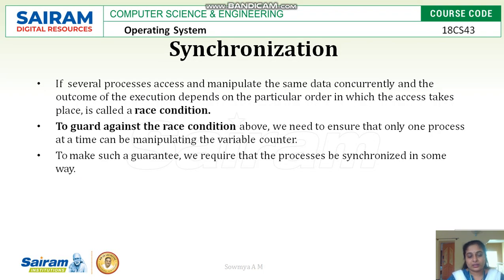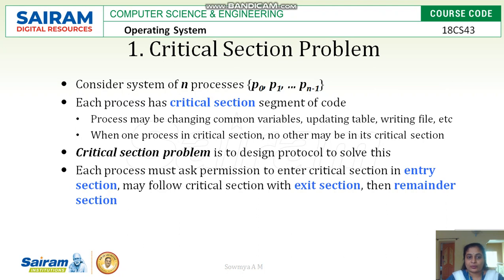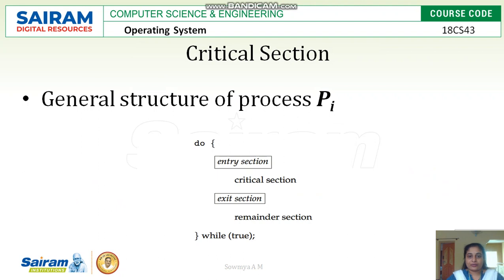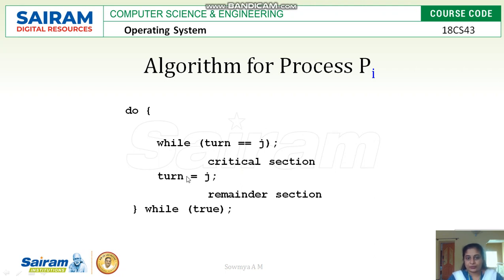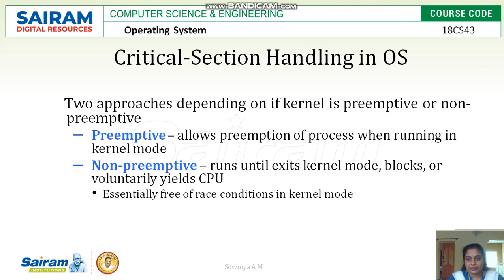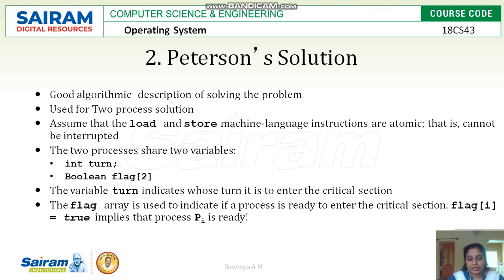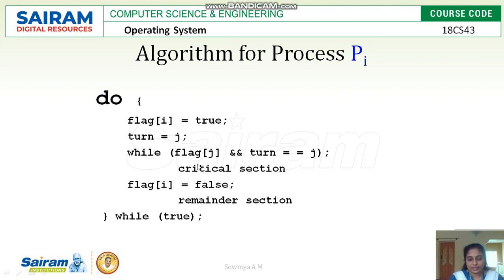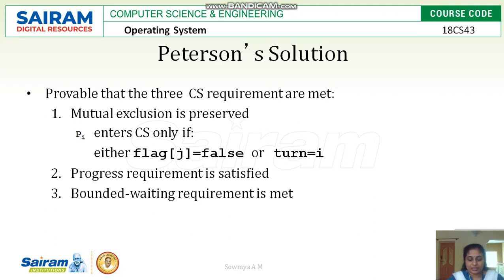LectureVideo_18CS43_Module2_Multi-threaded Programming_6_Sowmya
Process Synchronization
 *  Synchronization
 *  The critical section problem
 *  Peterson’s solution